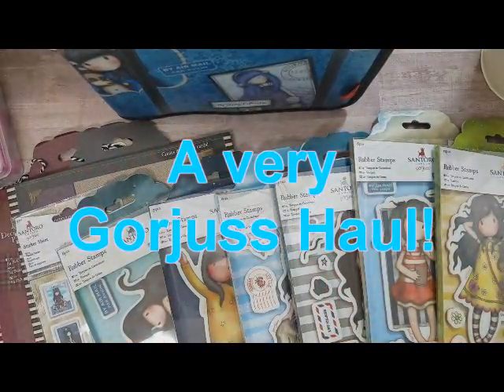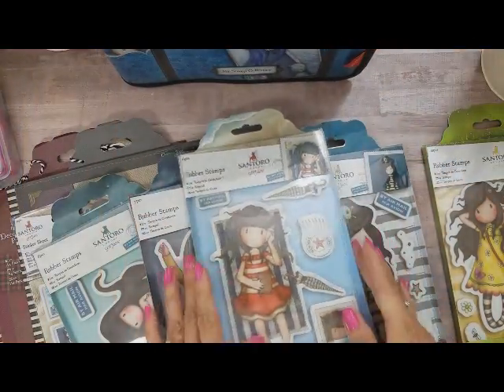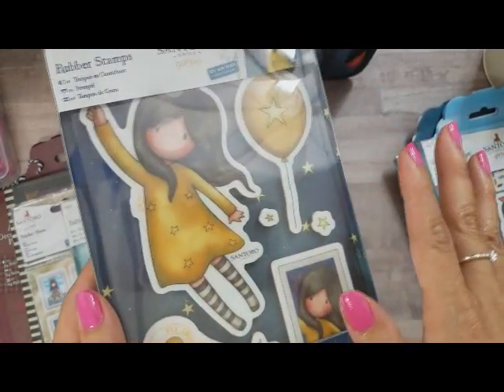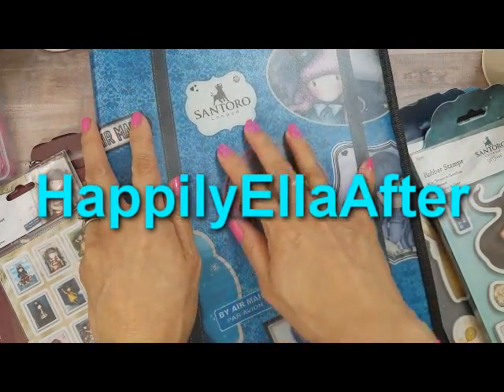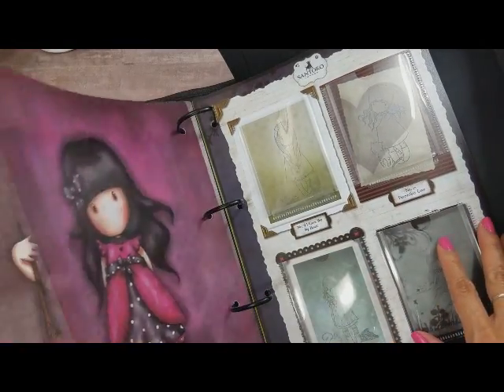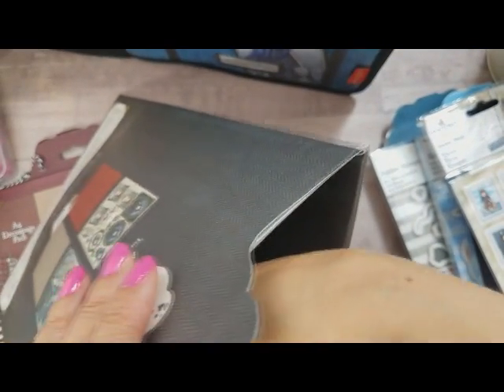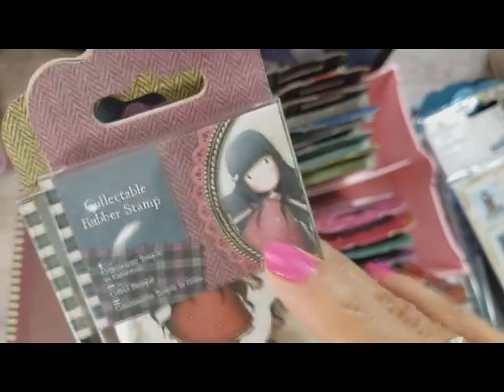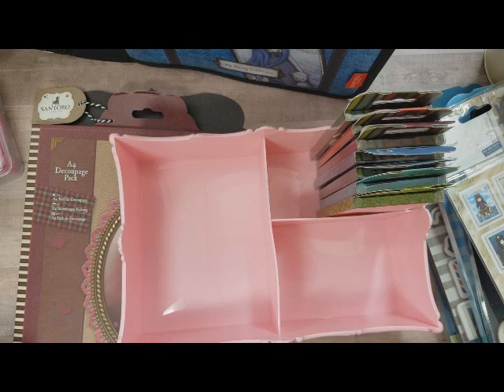2017 A Very Gorjuss Haul!!!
I bought my Gorjuss Girl goodies from:

Barb's Craft Supplies

Cottonflowers Yarn (MK Hobby Shop)